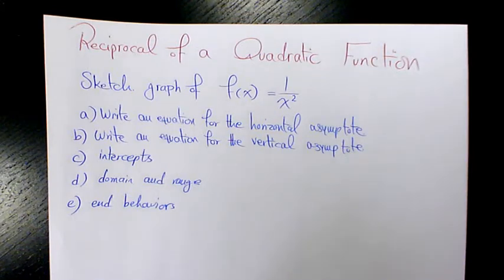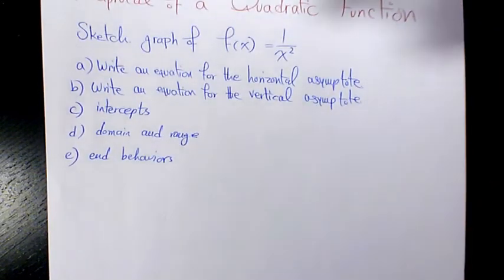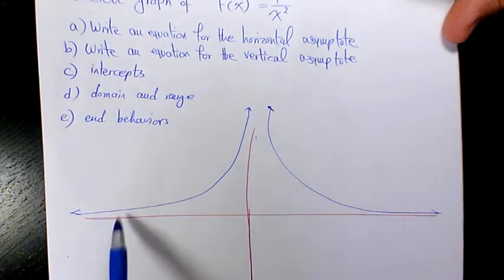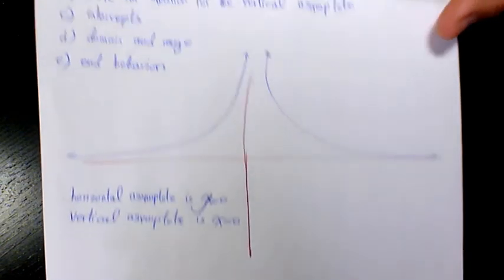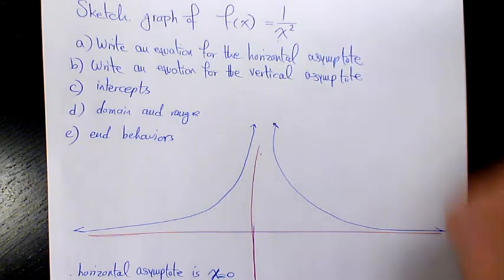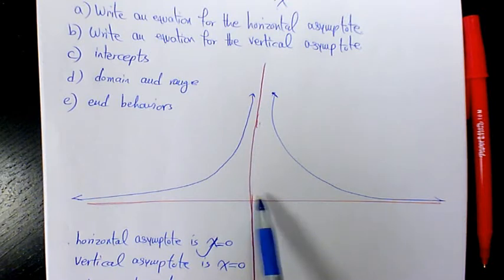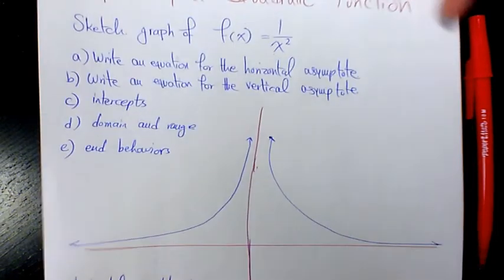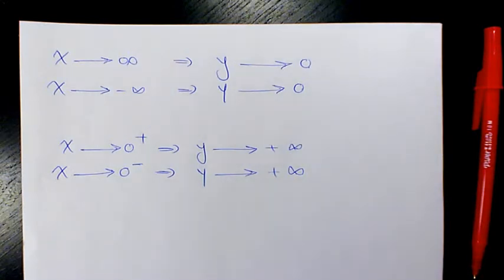Function 1/x^2 , Characteristics of Reciprocal Function